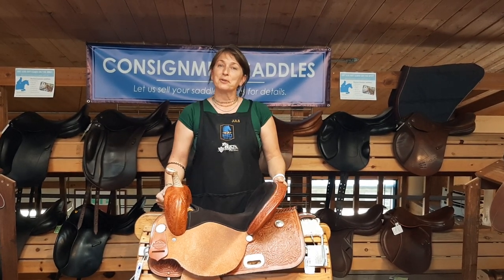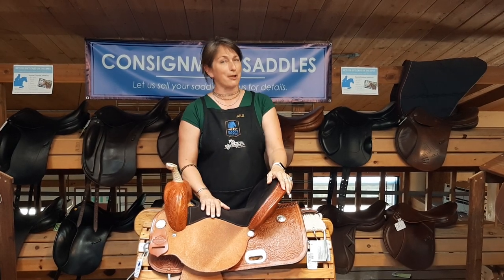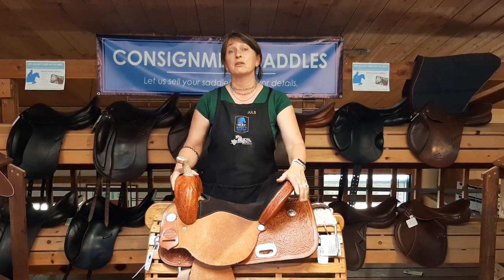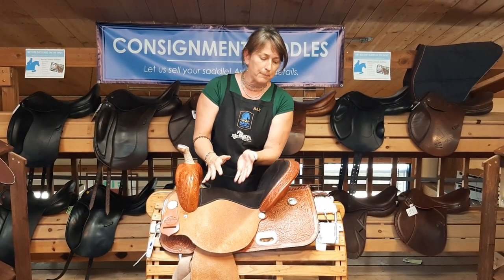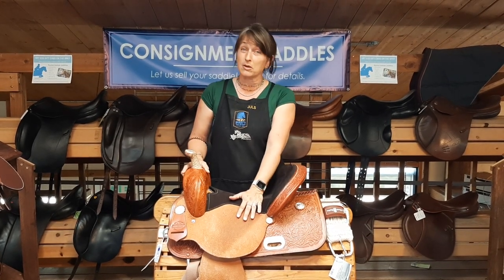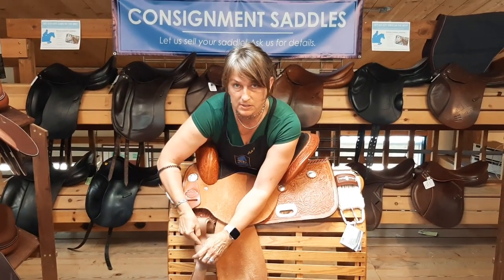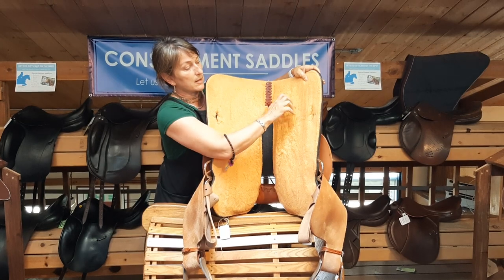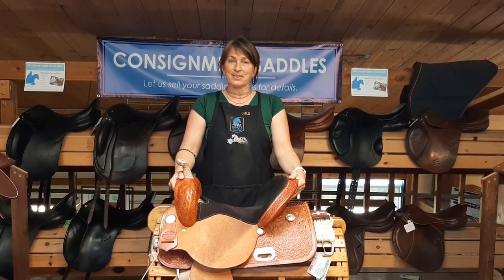Consigning a Western Saddle at Mary's Tack & Feed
Selling your used saddle may seem daunting, but we make it easy!  Let us sell your saddle for you through our robust consignment saddle program.  We are always accepting trail saddles, ranch saddles, and performance saddles on consignment.  for details about our consignment program.  In this video Juls, our General Manager, explains what we look for in a used saddle whether you ship it to us, or bring it right to the shop.